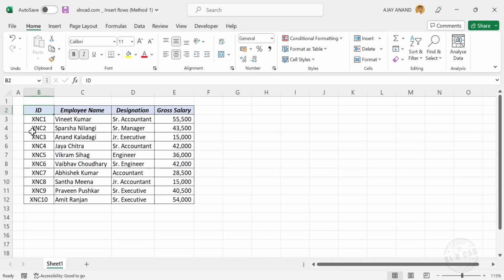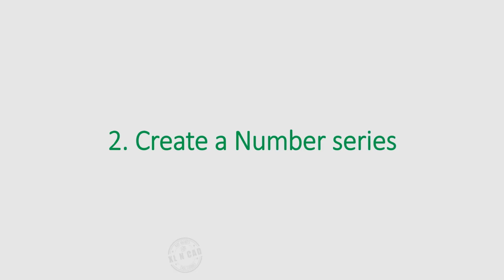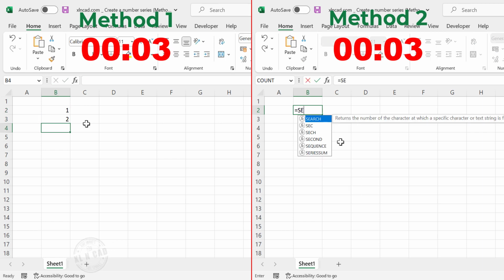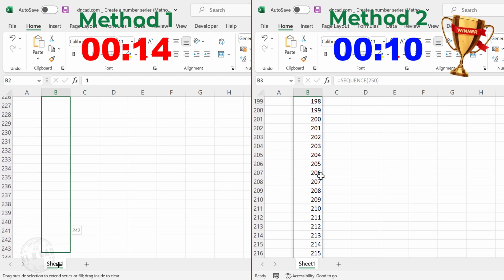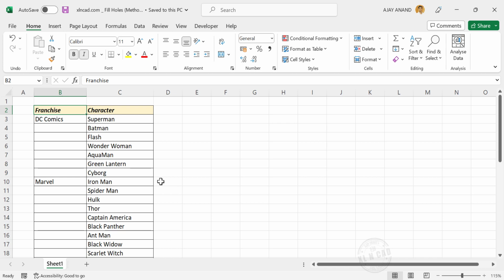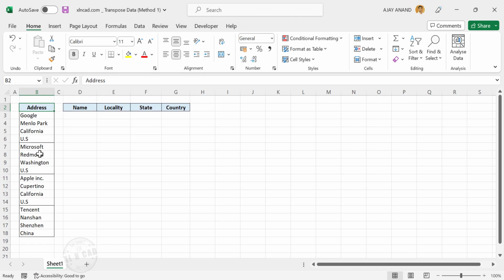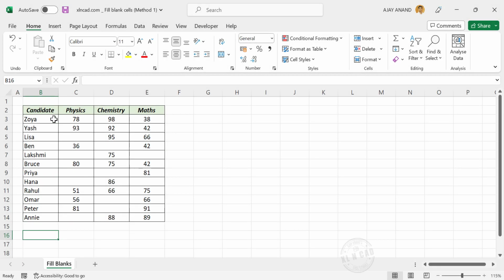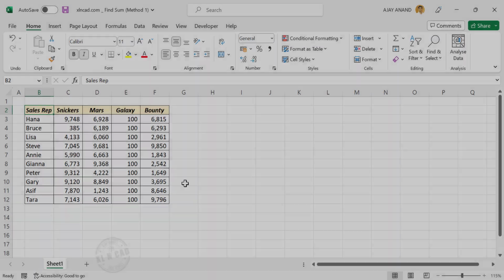Greatest Excel Tricks of all time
Comparing different methods in Excel to complete some common tasks.
Intro and Outro (0:00)
1. Insert blank rows (0:08)
2. Create a number series (0:43)
3. Fill down blank cells (1:39)
4. Transpose data (2:08)
5. Fill blank cells (2:58)
6. Find Sum (3:17)
7. Copy Formatting (3:52)

Song :inspiring background by Musicstockproduction